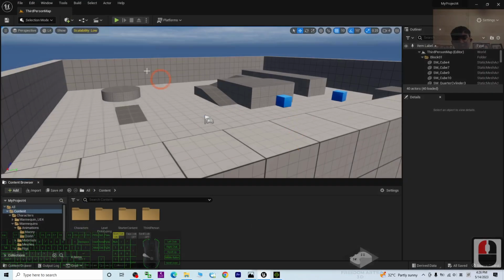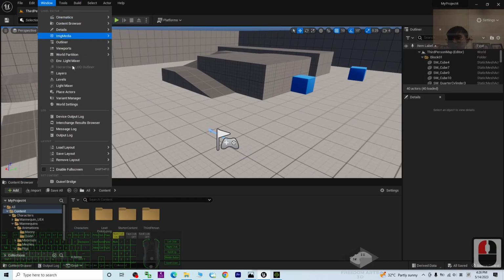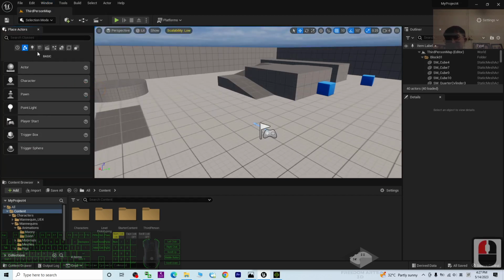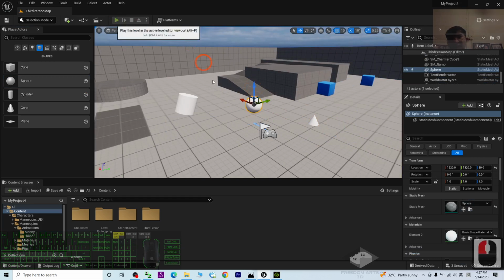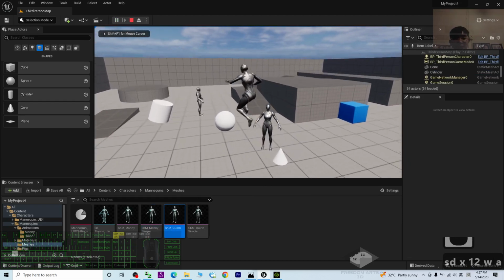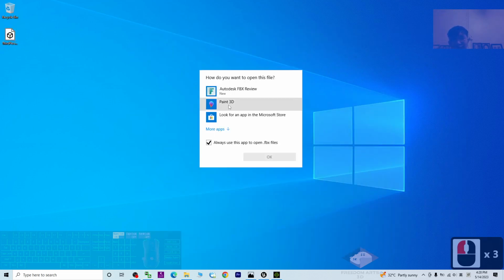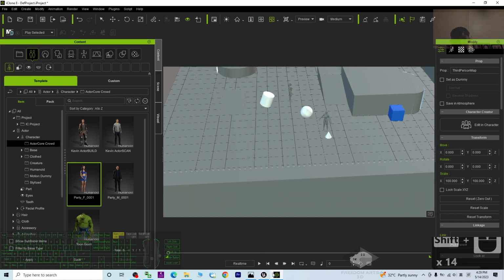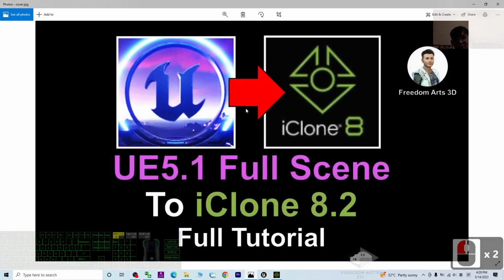How to Export and Import 3D Game Scenes from Unreal Engine 5.1 to iClone 8.2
- Title: How to Export and Import 3D Game Scenes from Unreal Engine 5.1 to iClone 8.2

Description:
In this tutorial, you'll learn how to export your entire 3D game scene from Unreal Engine 5.1 and import it into iClone 8.2 as a new scene and prop. By following the step-by-step instructions, you'll be able to seamlessly transfer your game environments from Unreal Engine to iClone for further customization and animation.

Whether you're a game developer looking to leverage the creative possibilities of iClone or an animator seeking to enhance your game scenes, this tutorial will provide you with the knowledge and tools to seamlessly transfer your 3D game environments between Unreal Engine 5.1 and iClone 8.2.

Your friend,
FREEDOM